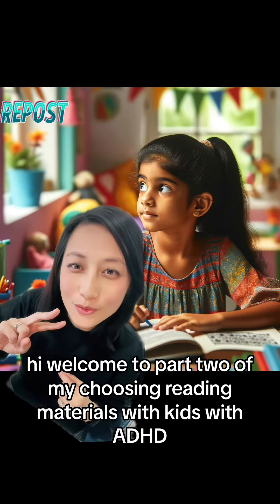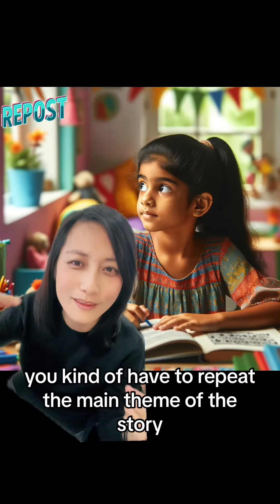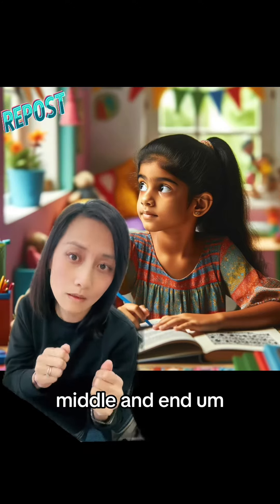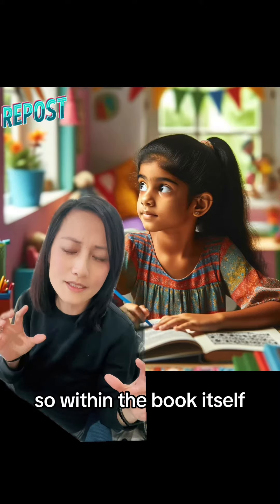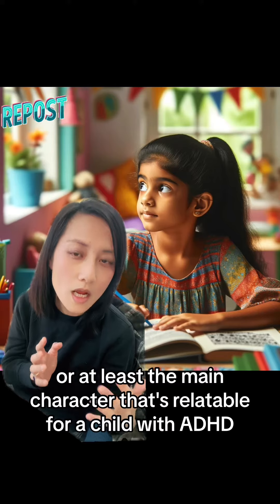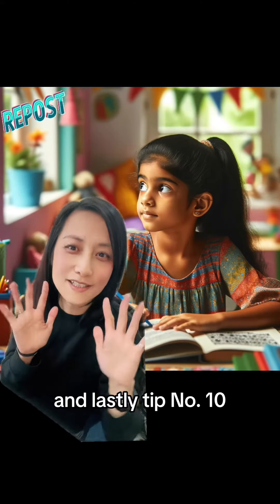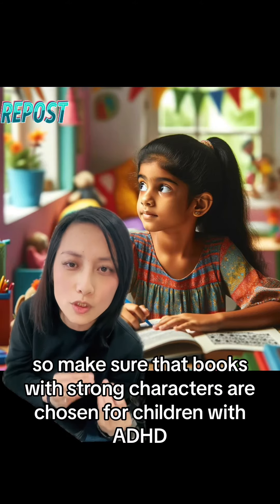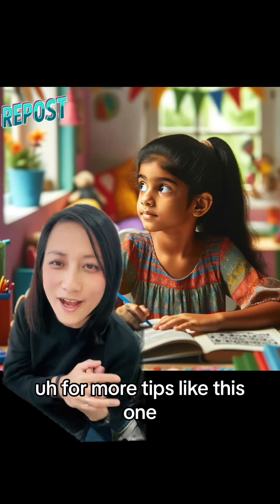Choosing Reading Material for kids with ADHD Part 2!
Tips for Choosing the right reading materials for kids with ADHD. part 2.

Please look for my part 1 video for the other 1/2 of the tips.